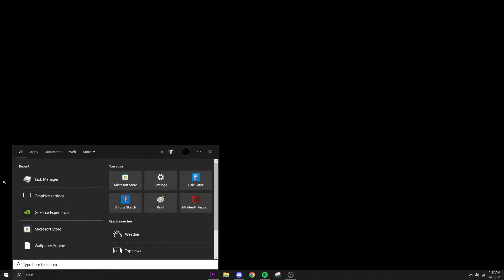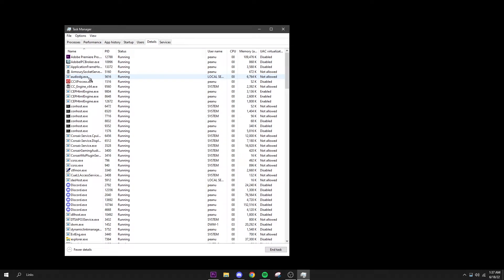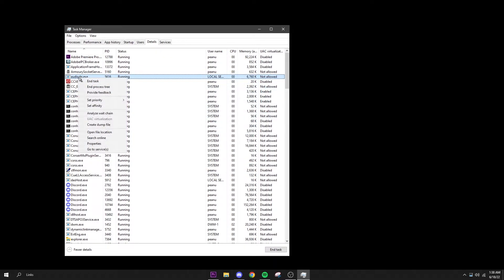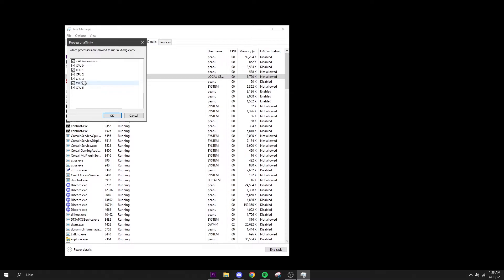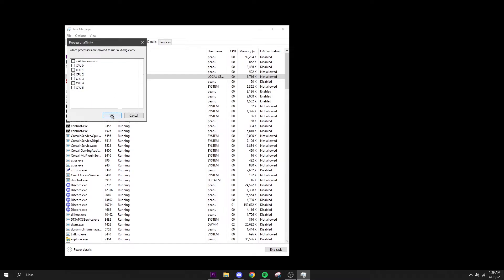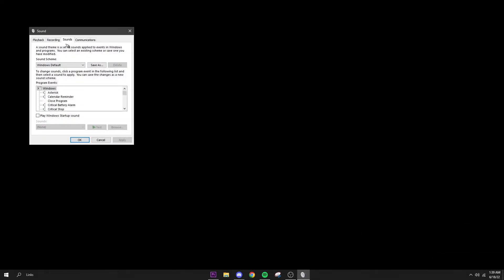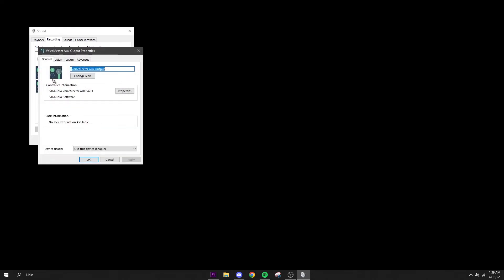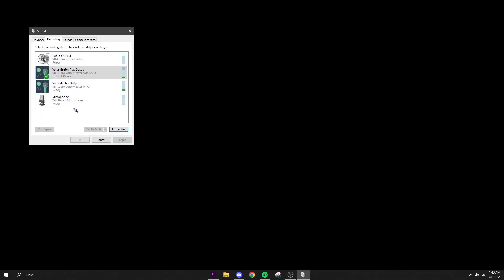FIX Crackling Noise When Using Voicemeeter Banana! (2022)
PERIPHERALS

- Keyboard: HK Gaming GK61 (Black) (Gateron Yellow Switches)

- Keycaps (Right now, might be different soon) Ducky ABS Doubleshot - Cotton Candy